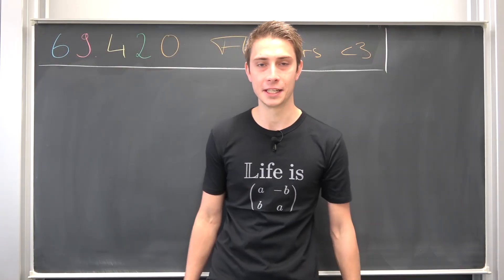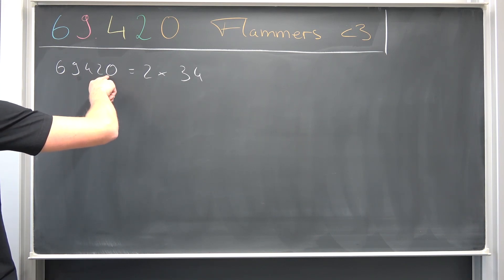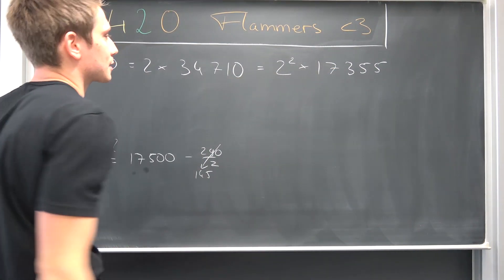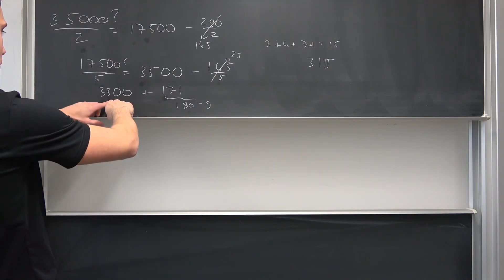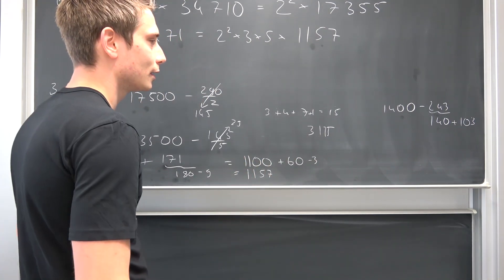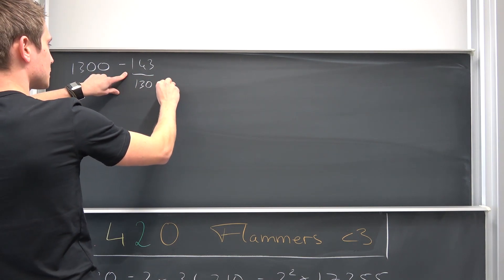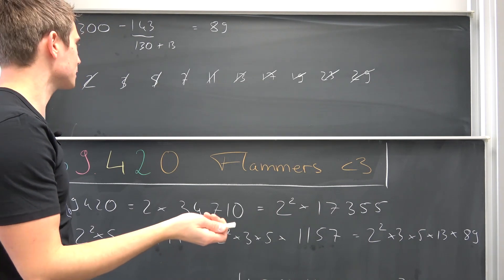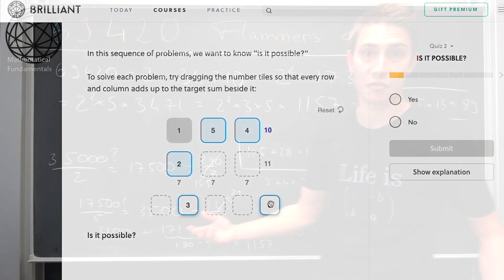69420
Wanna send me some stuff? lel:

14406 Potsdam
Brandenburg
Germany